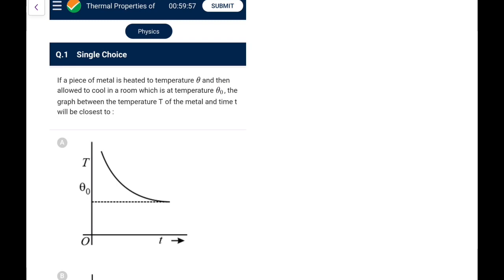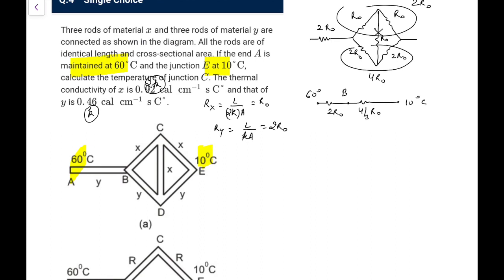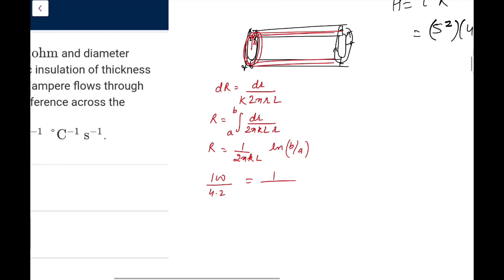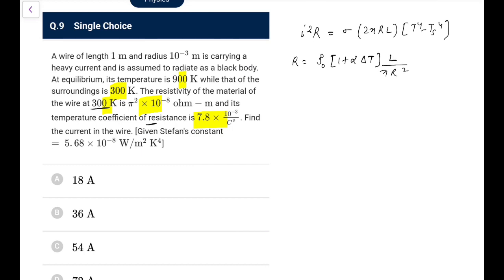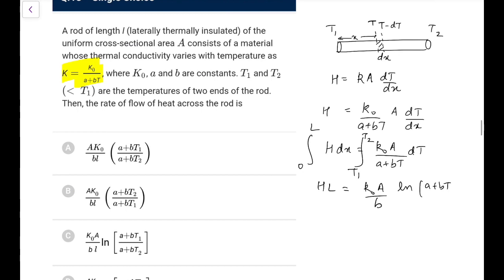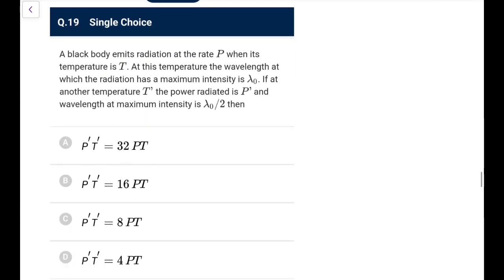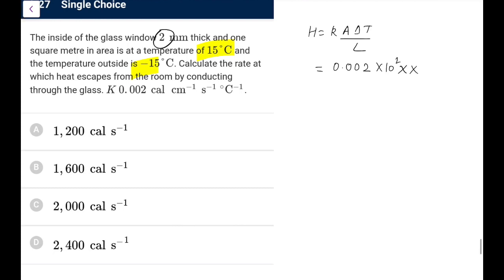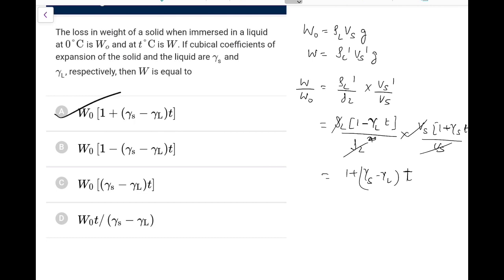NTA Abhyas JEE : Thermal Properties of Matter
Find the analysis and solution of NTA Abhyas Chapterwise tests on this channel. This video provides analysis and solution of Thermal Properties of Matter released on NTA Abhyas App.